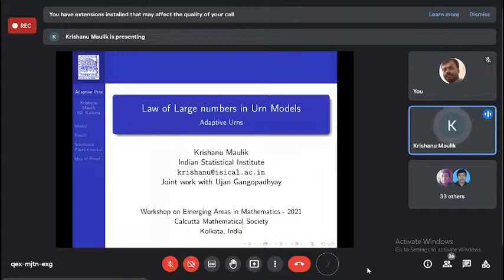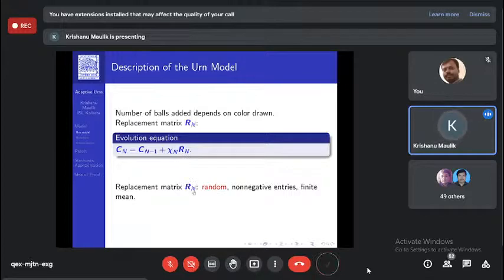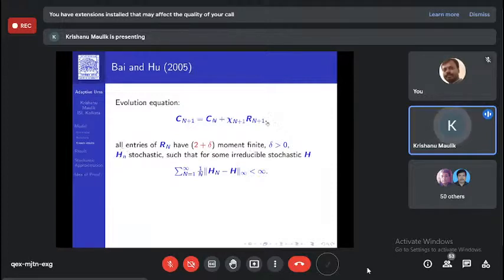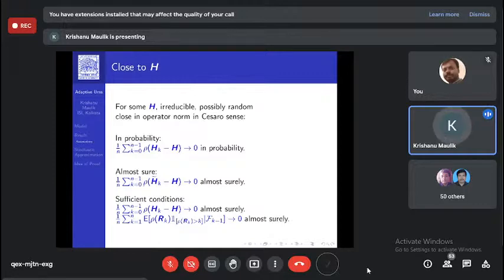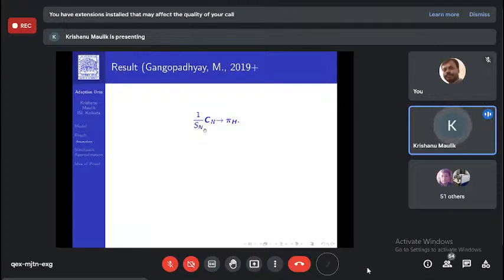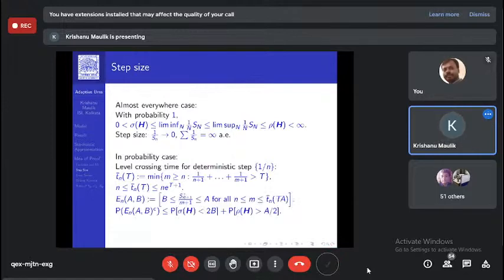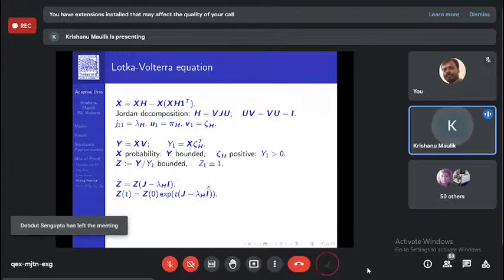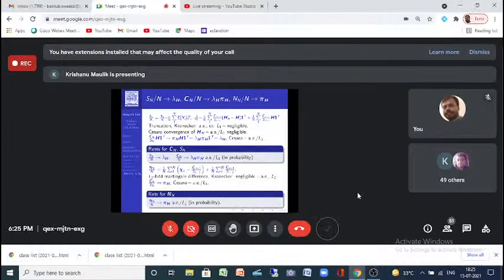Stochastic Process and Applications: Lecture II by Dr. Krishanu Moulik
Delivered by Dr. Krishanu Moulik in the  online workshop WEAM-2021 organised by Calcutta Mathematical Society during 10-17 July, 2021